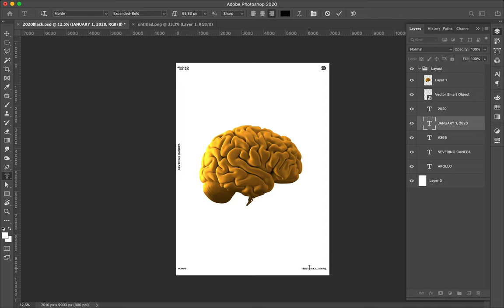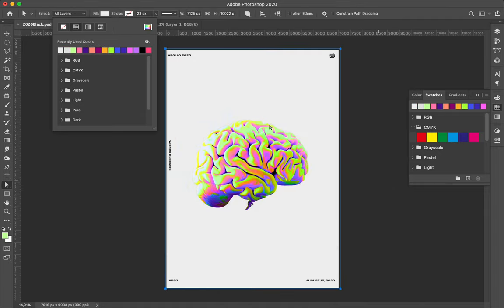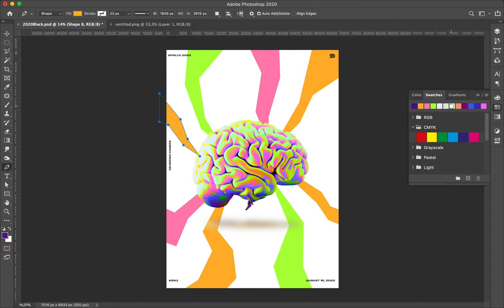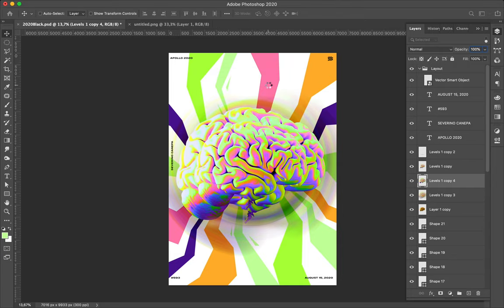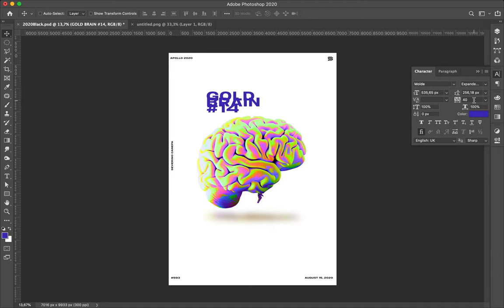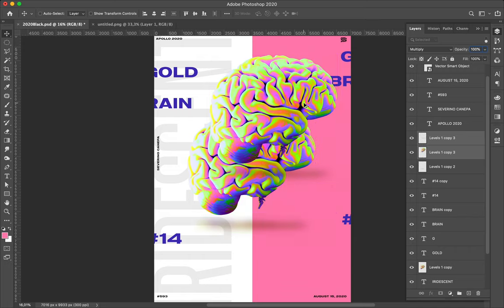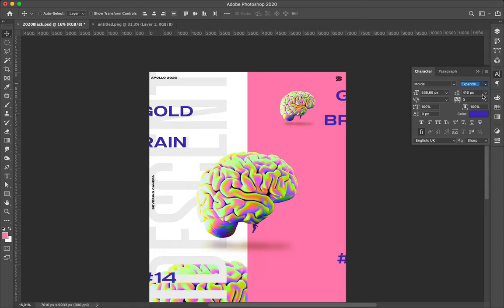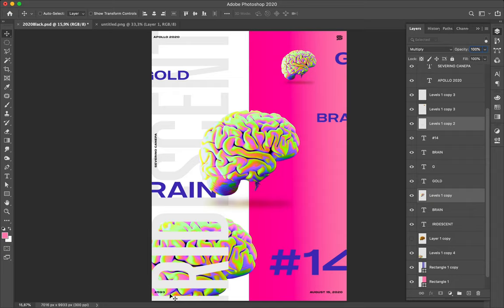Poster Tutorial #593 Gold Brain #14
The iridescent brain I am using is really so enjoyable! I like to see it and how I can change its colors and effects. Tomorrow, I will try to change my mind and stop to create my posters according to that iridescent brain!